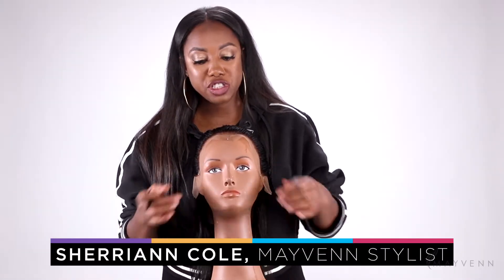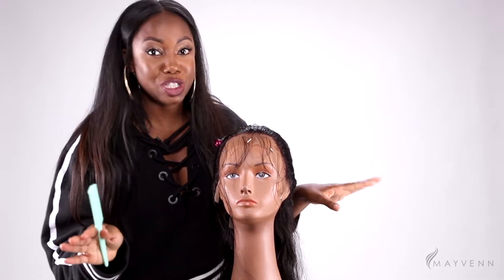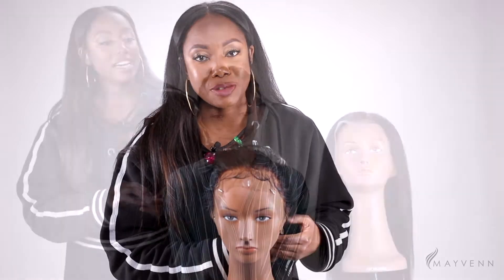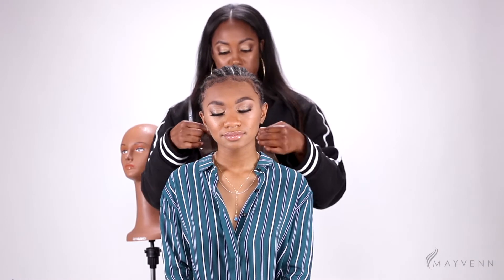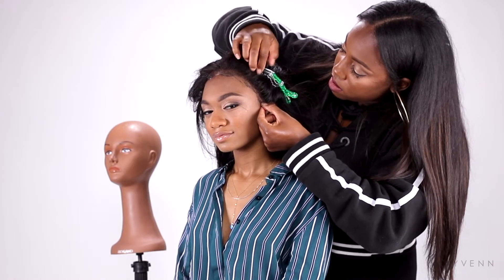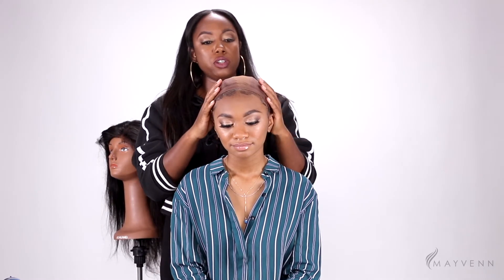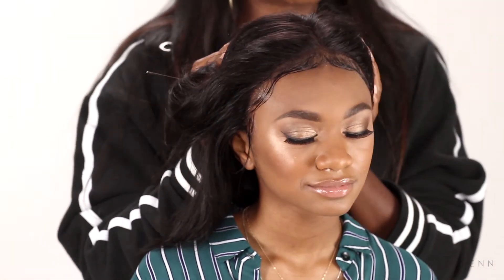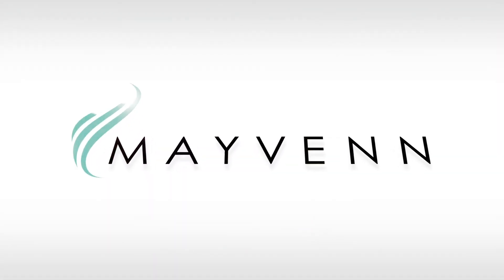How To Customize Your Lace Wig: Pluck & Cut The Lace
Just bought a lace wig but don't know how to make it work for you? Our Custom Lace Wig series will take you through all the basics of customizing your wig. Learn how to cut the lace and lay your wig in part 2!

Your new go-to protective style has arrived.